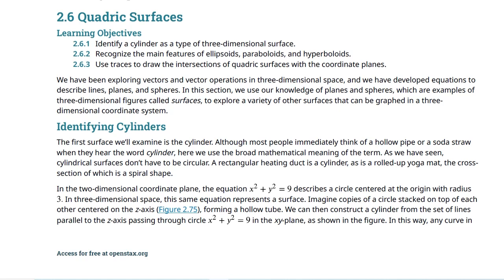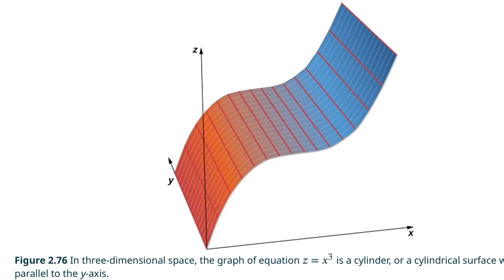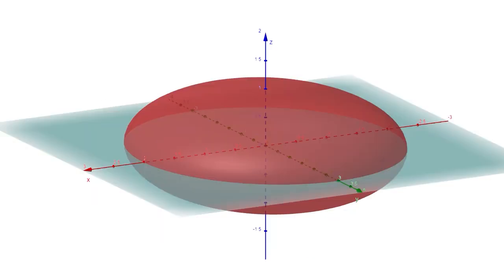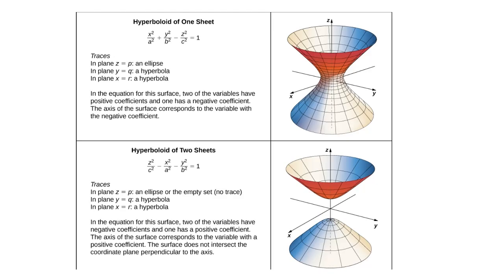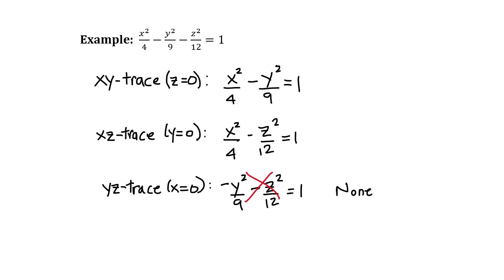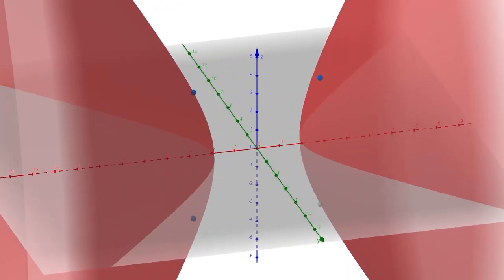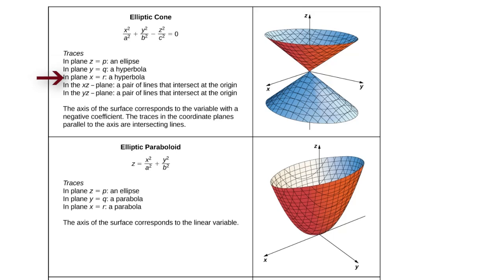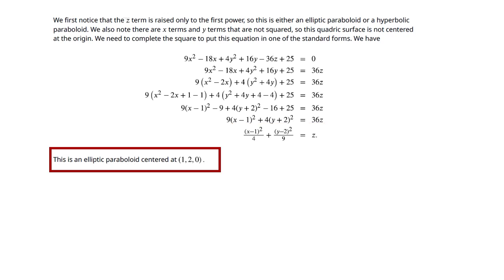Quadric Surfaces Lecture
Calculus III Lecture on Quadric Surfaces